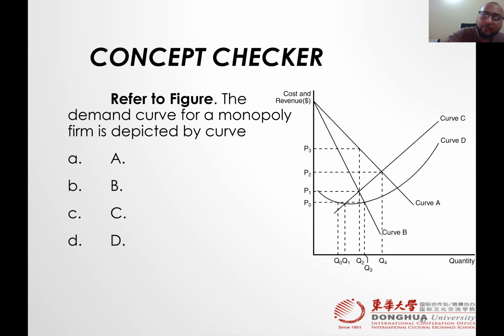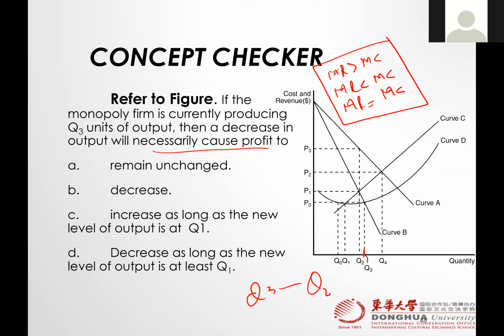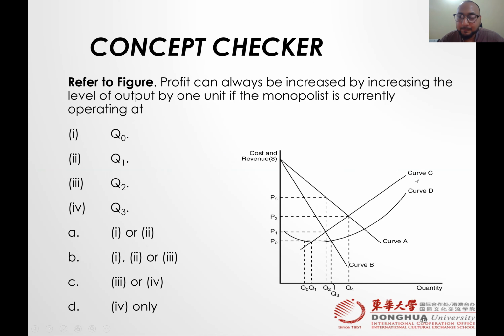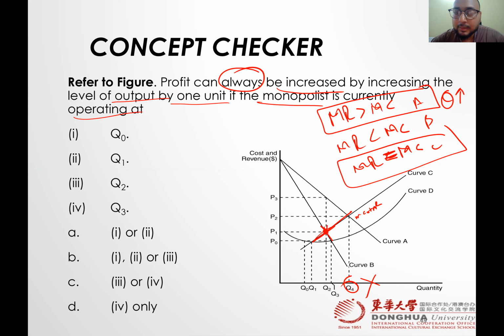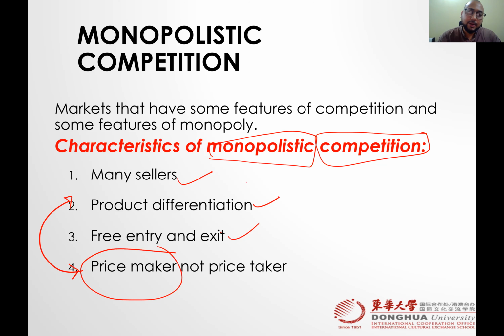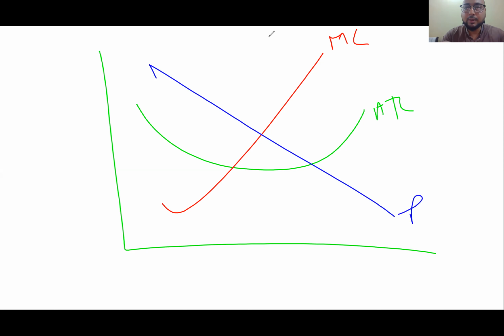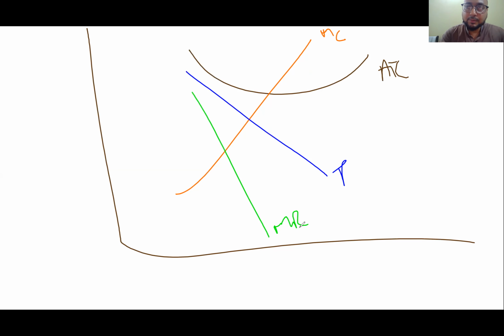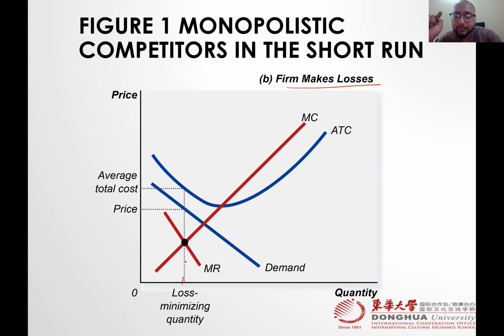Microeconomics (Spring 2021) Lecture 13 - Markets Structure Overview - 6